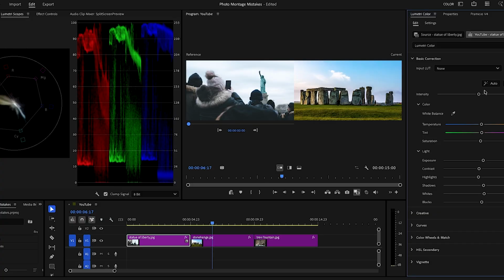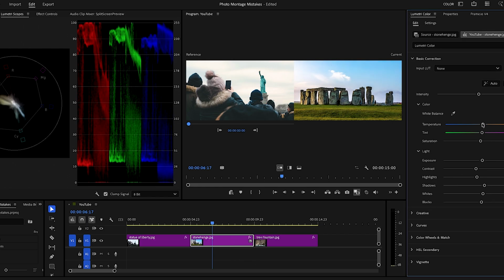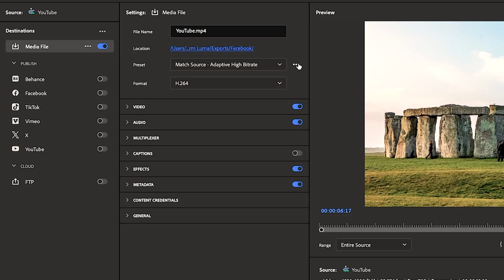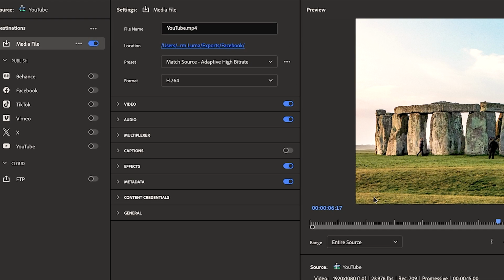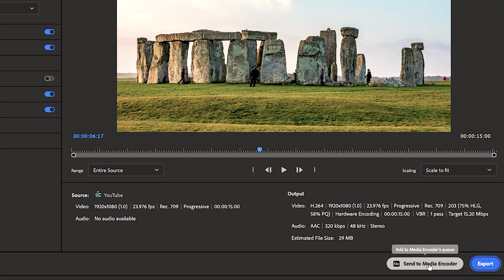5 Photo Montage Mistakes That Make Your Edit Look Amateur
Uneven pacing, repetitive transitions, mismatched audio, inconsistent color, and soft exports — these are the 5 mistakes that make photo montages look amateur, even if you followed my original tutorial.
If your edit still feels flat or rushed after following the walkthrough, you're not bad at this — you're probably making one of five very specific mistakes. I see all five constantly, so here's how to fix each one.
What I cover:

Uneven pacing between photos
Overusing the same transition
Audio that doesn't sync to the mood
Inconsistent color across photos from different sources
Export settings that soften the final look

If the color-matching mistake is the one that's been bugging you, that's exactly what "Fix the Color First" covers:

🎬 RESOURCES MENTIONED

📥 FREE - 4 Tips to Fix a Clunky, Slow Edit